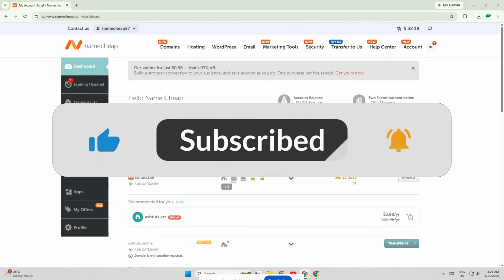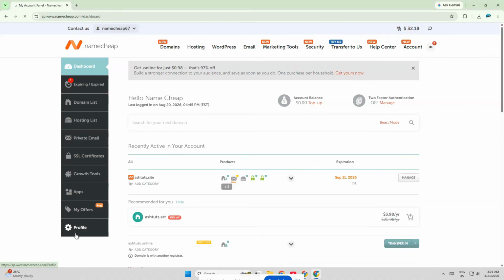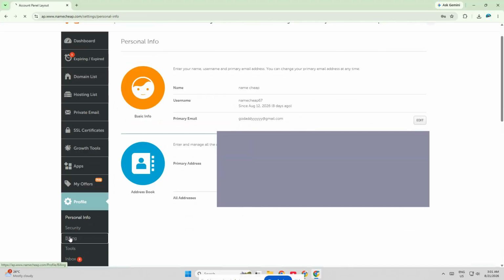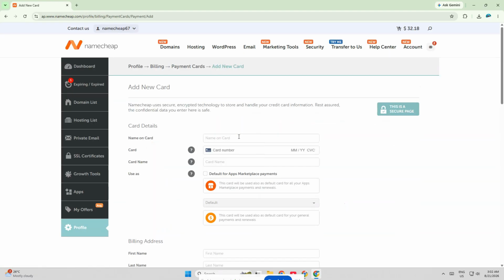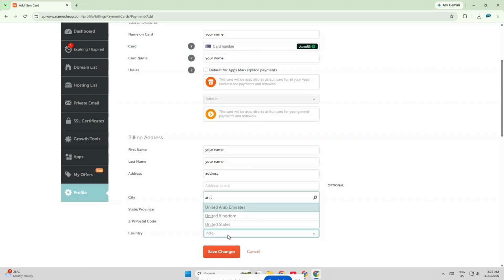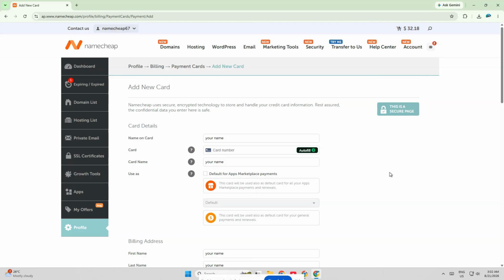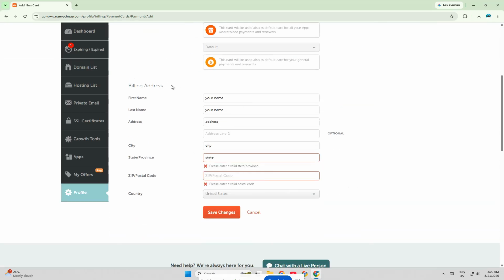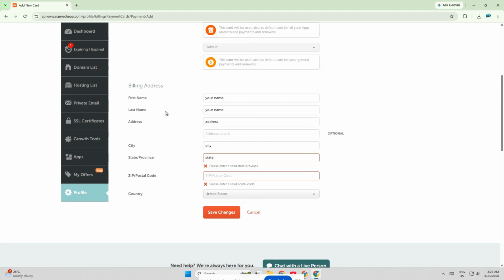How To Add Credit Card Namecheap (Easy Guide)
Learn how to add a credit card in Namecheap quickly and correctly. This step-by-step tutorial shows you where to find billing settings, add a new payment card, and save your changes with confidence.

🕚Timestamps:
00:00 Intro
00:22 Log In To Namecheap
00:35 Open Profile And Billing
00:51 Find Payment Cards
01:00 Add A New Card
01:13 Enter Card And Billing Details
01:46 Save Changes And Finish

✍️What You'll Learn In This Video:
• How To Add A Credit Card In Namecheap
• How To Find Billing Settings In Namecheap
• How To Enter Card Number, Expiration Date, And CVV
• How To Add Billing Address To Namecheap
• How To Save Changes In Payment Cards

💡Pro Tips:
• Double-check your card number before saving.
• Make sure your billing address matches your bank records.
• Use the card name you’ll recognize later for easier management.
• If a payment fails, confirm the expiration date and CVV are correct.
• Update your payment method before renewals to avoid service interruptions.